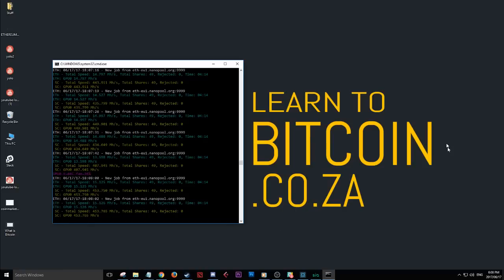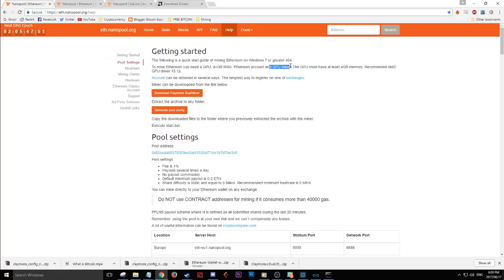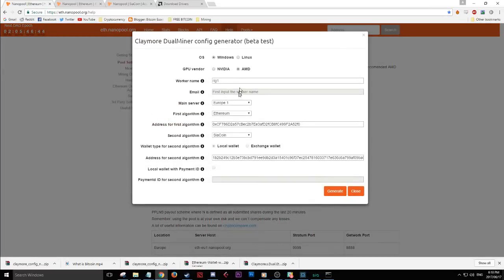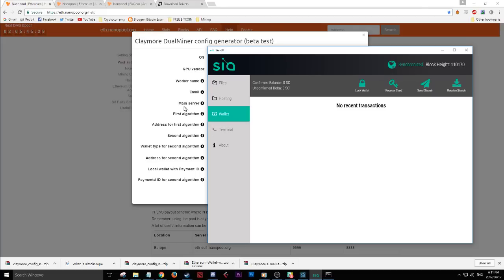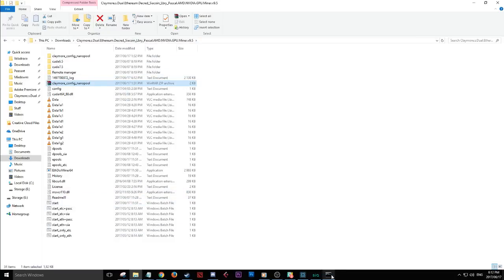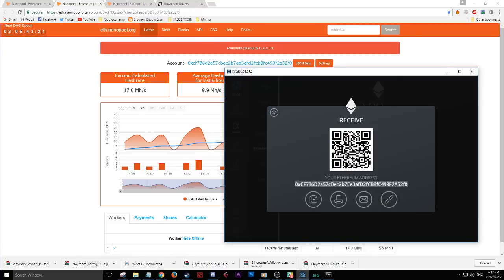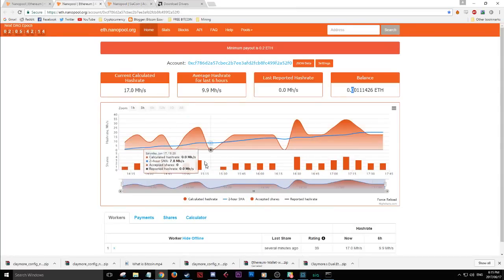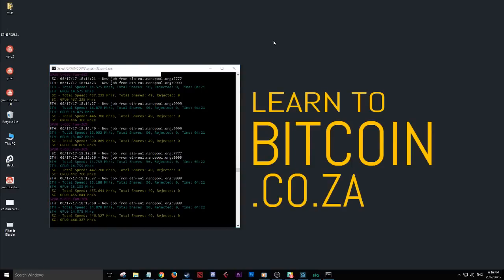How To Mine Ethereum & Siacoin. (Easy Nanopool Guide) AMD R9 380 4GB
BTC: 19qc4bbqcZ17mmkrJ9CSq3ri6KoeSkvG85
ETH: 0x342e28785327ff90aeda486dba2f5f3dfe3231a9
NEO: AWKqKuAoQqGKWuXcAmXBYbqjEf65eZpifd
LTC: LegccPzbxzY8myBsWvb6SpMg6cYbAgRv3G
EVX: 0x342e28785327ff90aeda486dba2f5f3dfe3231a9
STRAT: SaXCqMVS3nni4CDPdW87m8nbDGs3KAUJkf